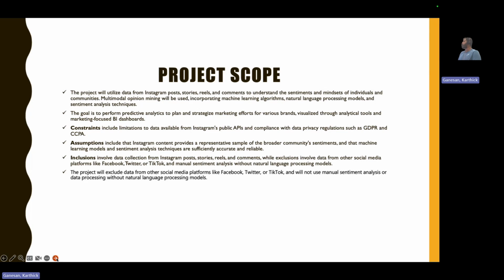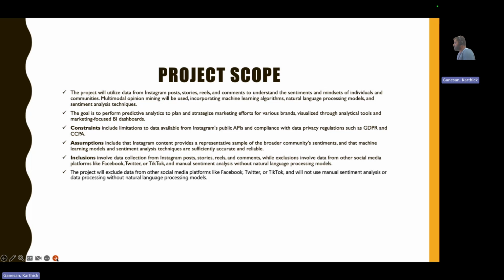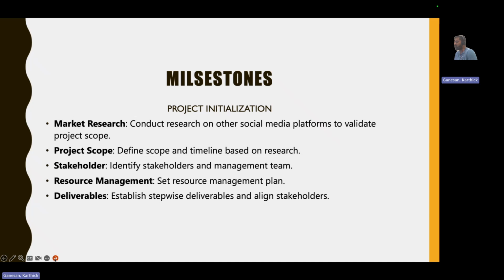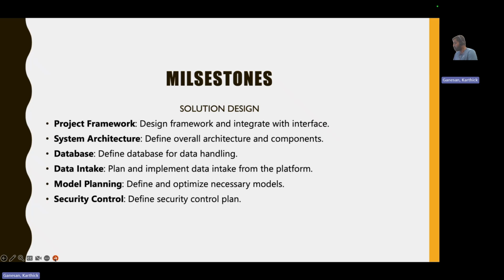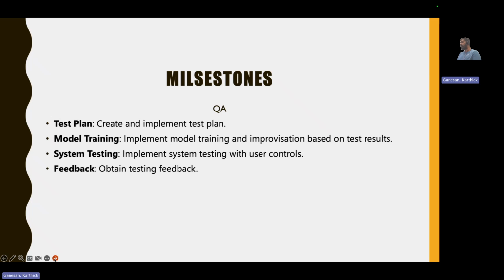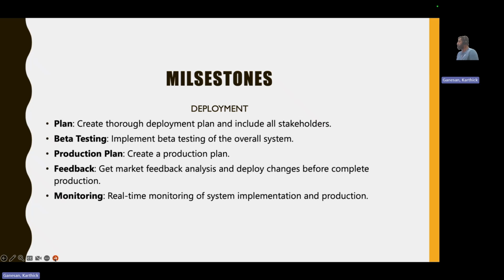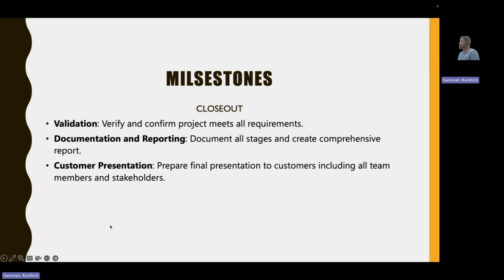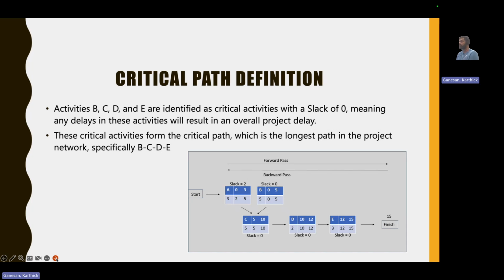ITPM 602 - Final Presentation